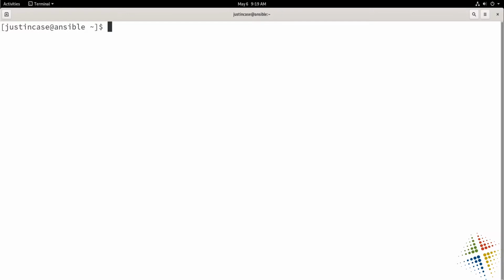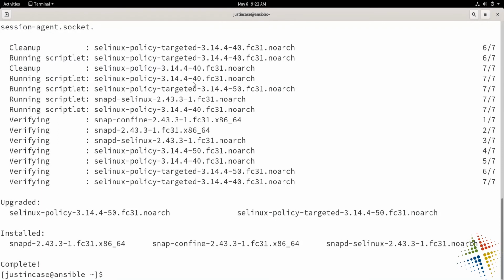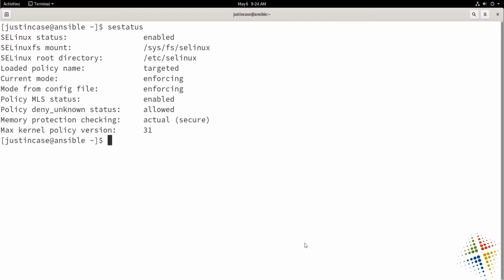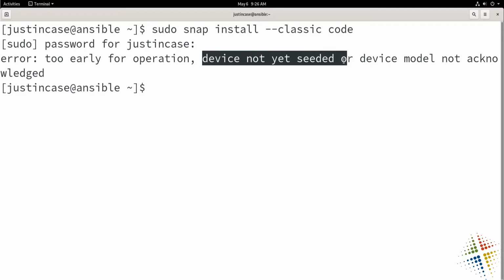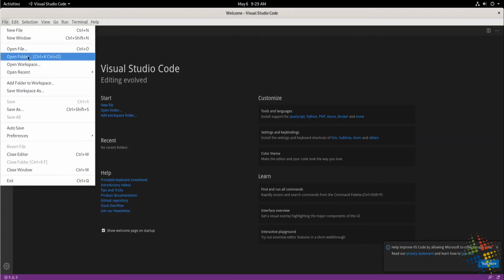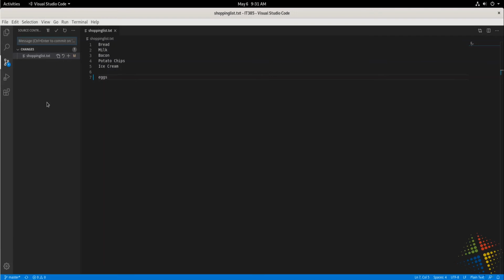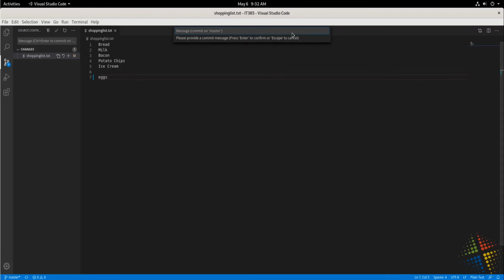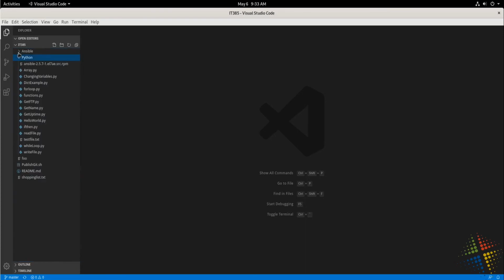Installing Visual Studio Code on Fedora 31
A walkthrough of how to install VSCode on Fedora 31. This includes how to install and configure Snap and how to resolve some common issues.
Once installed, the integration with GitHub is mostly seamless.